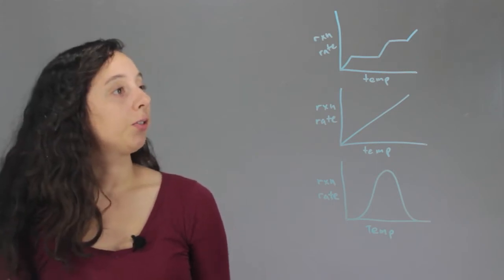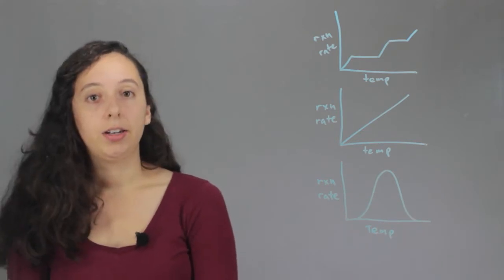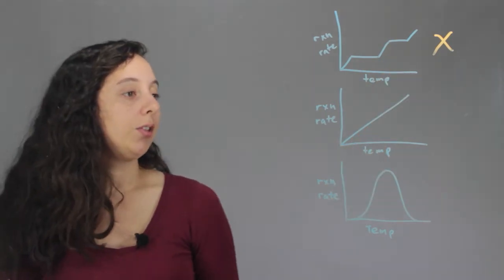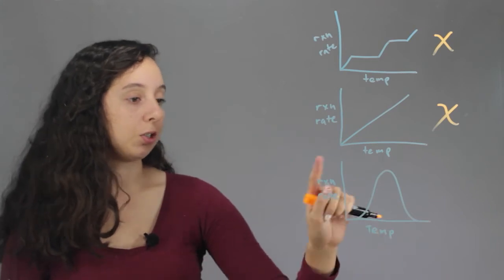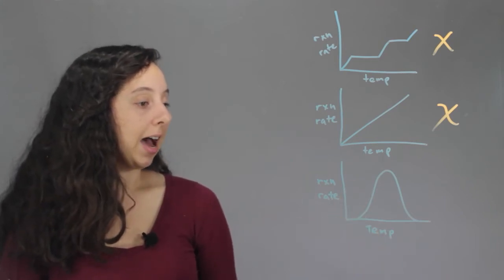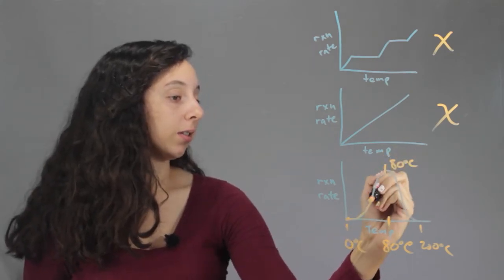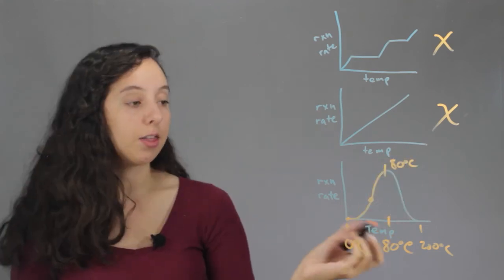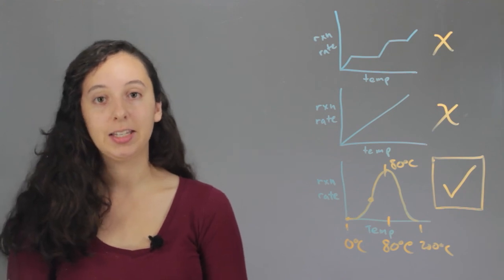Which Curve Represents the Behavior of an Enzyme? : Chem Class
If there's some kind of biological reaction that needs to happen faster or in some cases slower, that's going to happen naturally. Find out which curve represents the behavior of an enzyme with help from an expert in the field of science and chemistry in this free video clip.

Series Description: When dealing with chemistry and biology, there are always a few key things you need to keep in mind. Get tips on chemistry with help from an expert in the field of science and chemistry in this free video series.